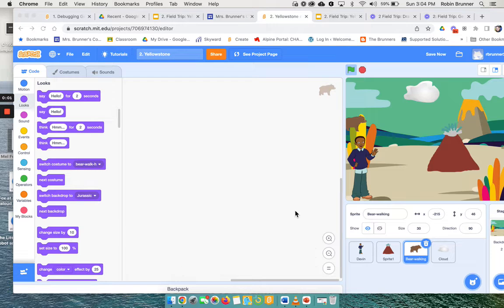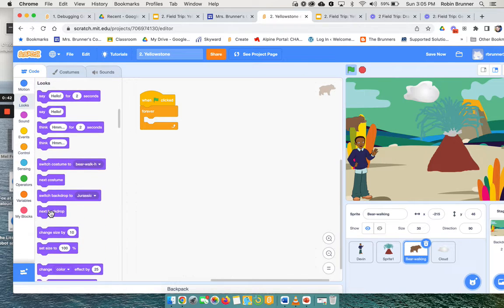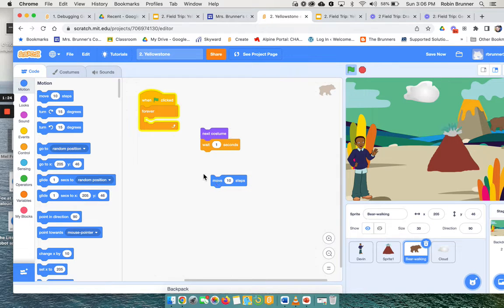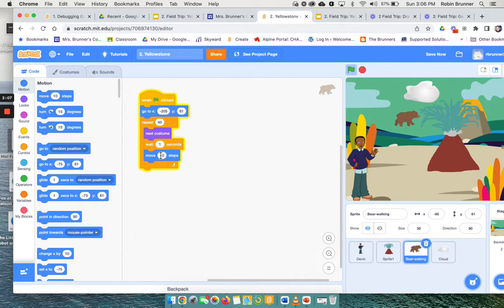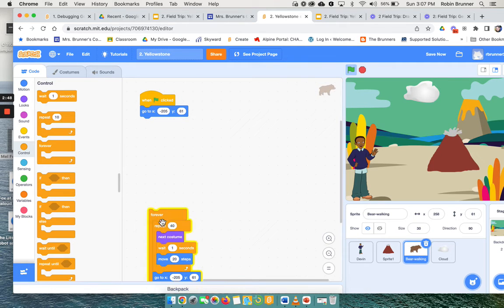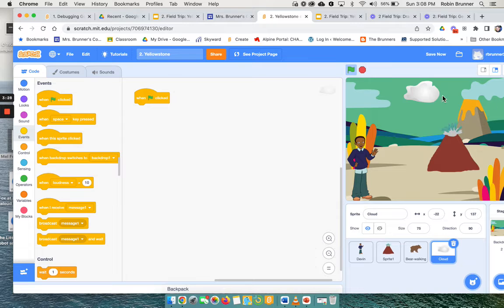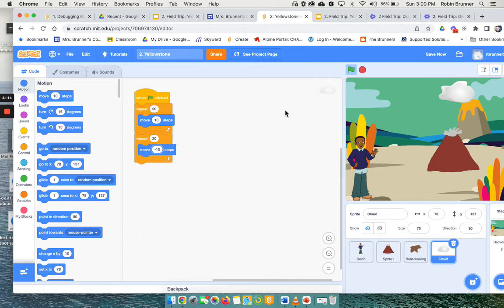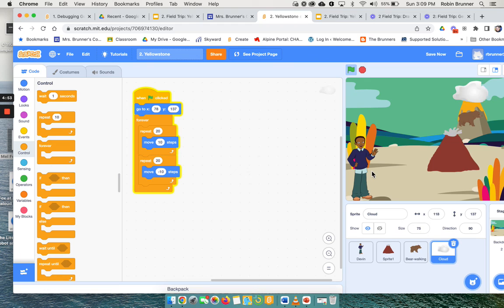2 Field Trip Extra Animations